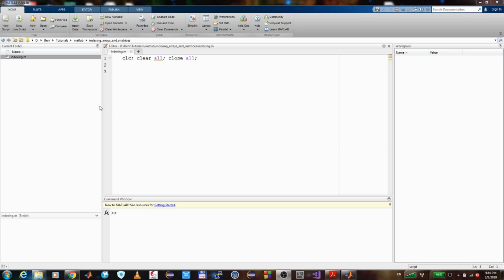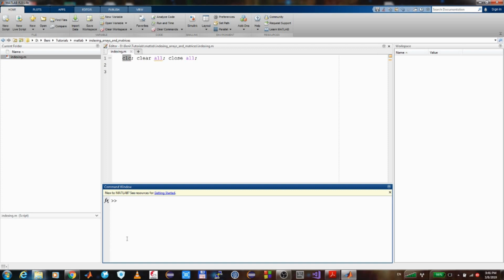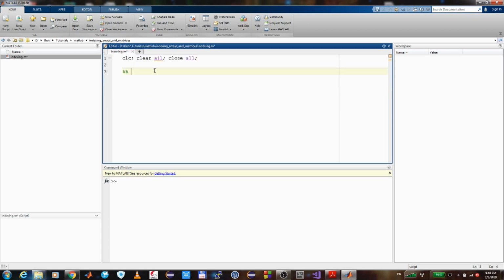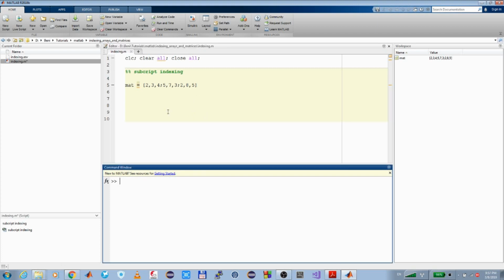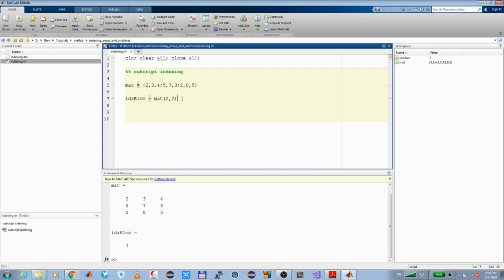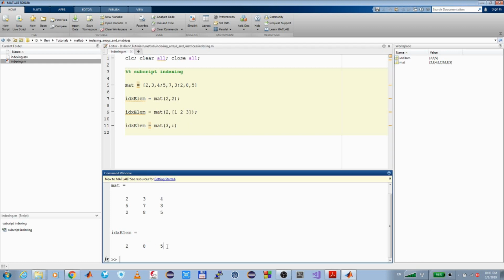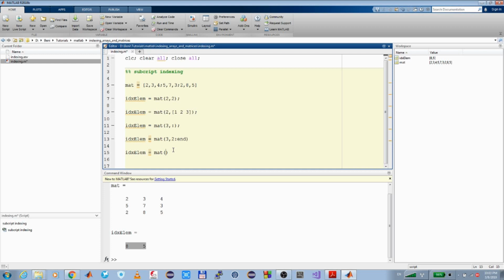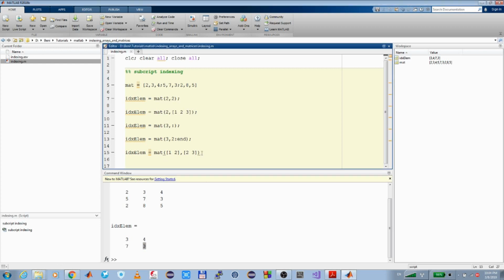Master MATLAB #1: Intro and indexing arrays part 1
This is the first video from a series of videos about matlab.